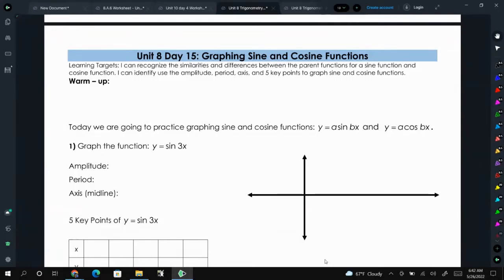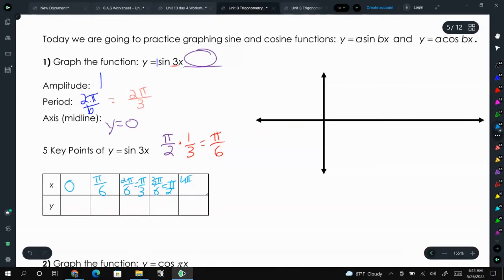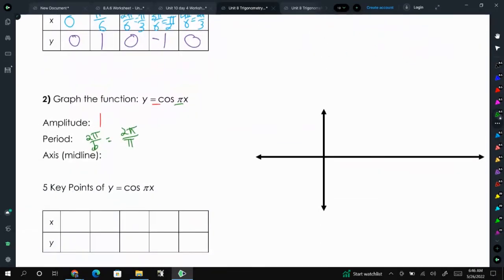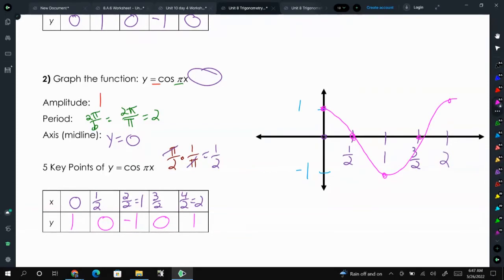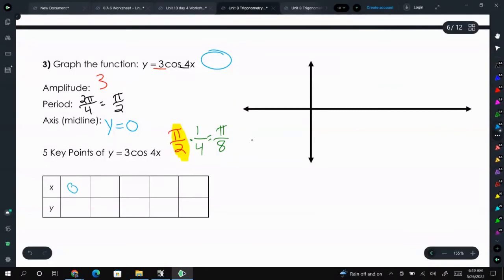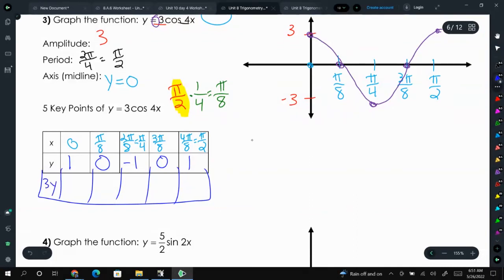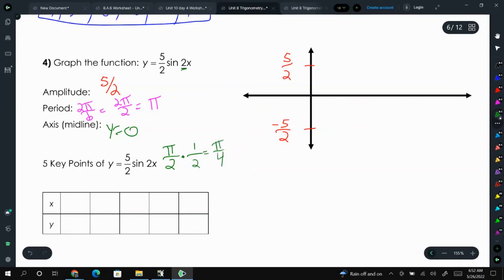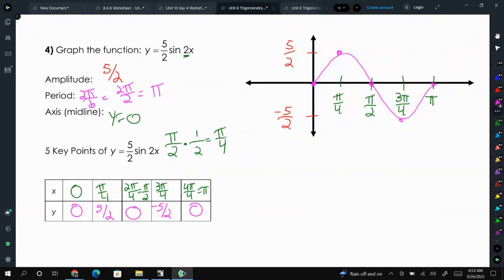Algebra 2 Trig Unit 8 Day 15: Graphing Sine and Cosine